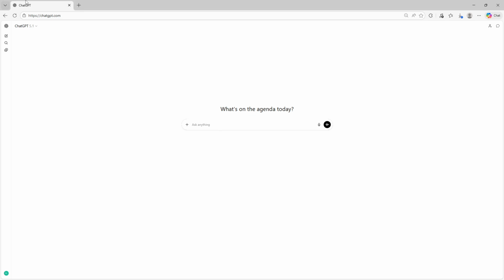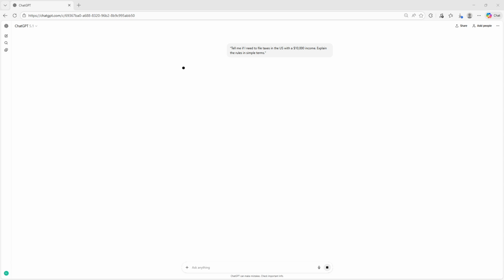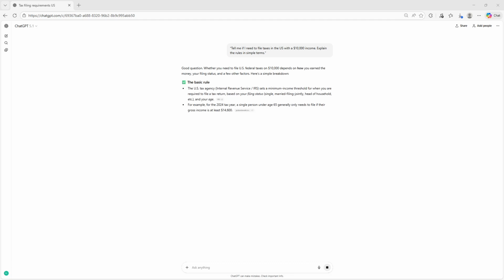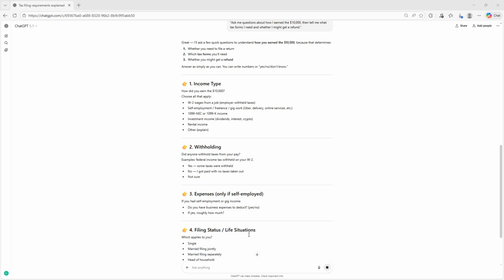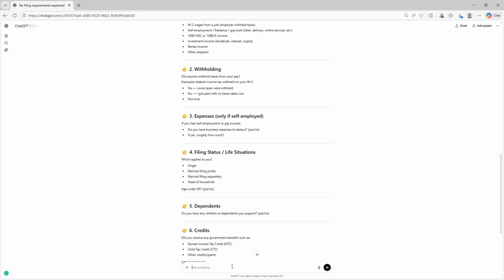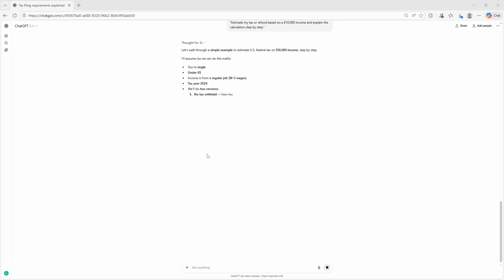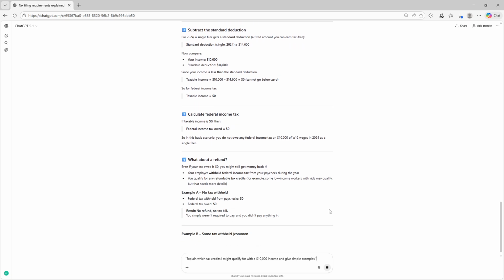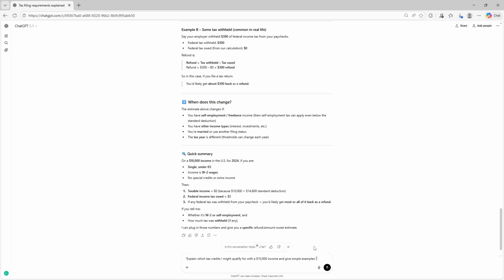How to File Tax for $10,000 Income Using ChatGPT (Quick and Easy Guide)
Learn how to file taxes on a $10,000 income with simple, beginner-friendly prompts. Perfect for students, part-time workers, freelancers, and anyone unsure whether they need to file.

In this video, you’ll learn:
✔ Whether a $10K income requires you to file
✔ Which tax forms you need
✔ Whether you may get a refund
✔ How to estimate your tax bill
✔ Common low-income filing mistakes
✔ How to stay organised for next year